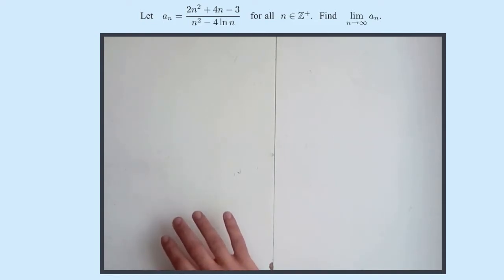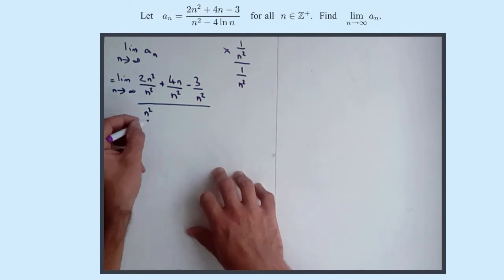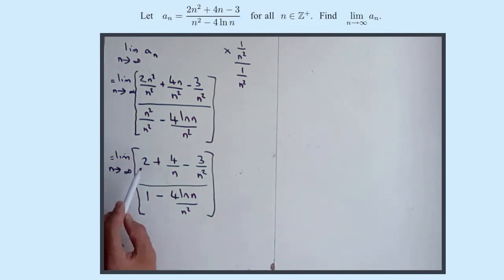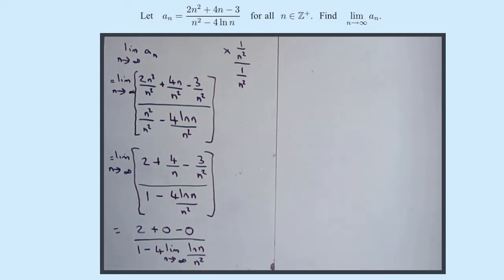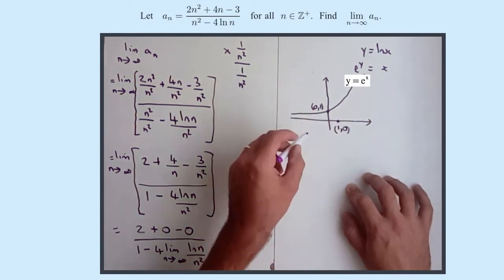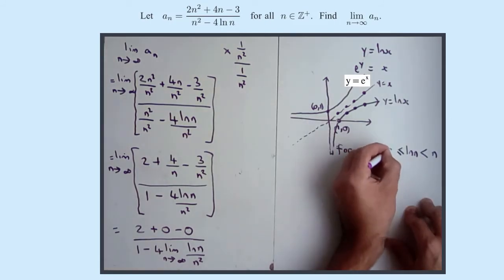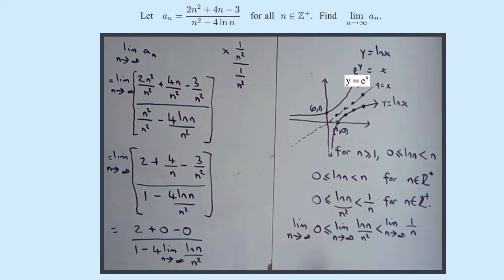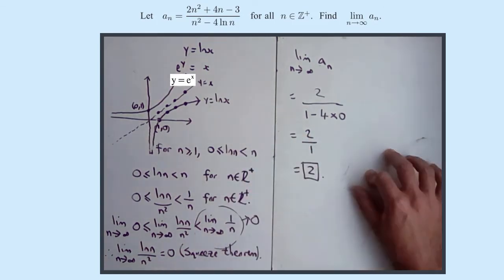Limit of sequence